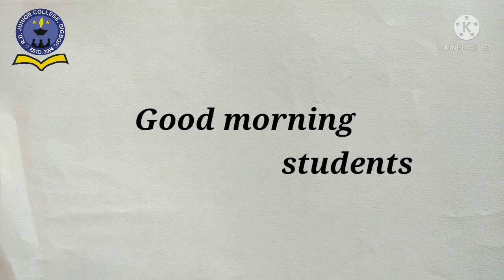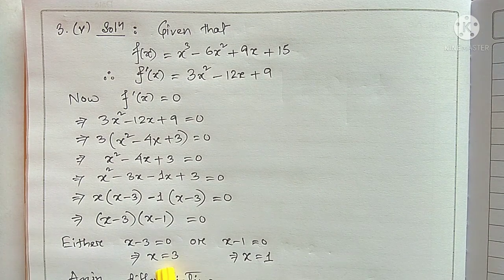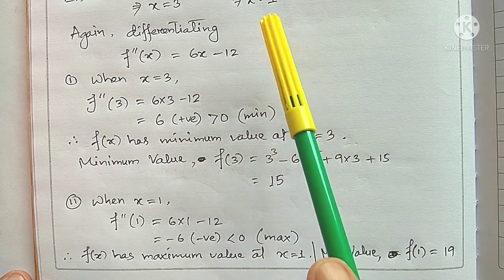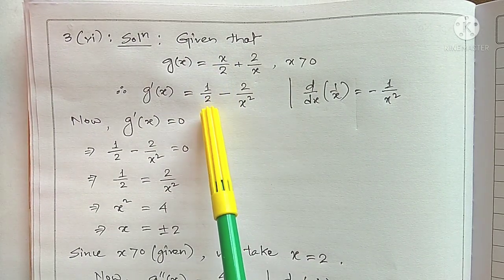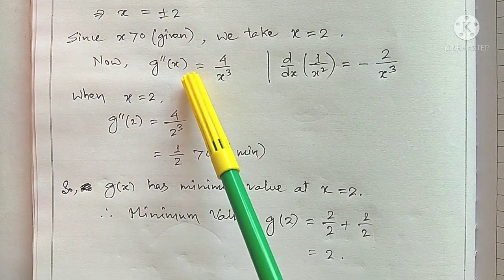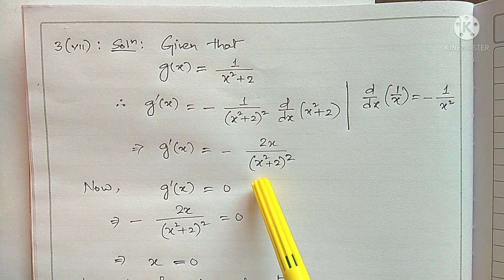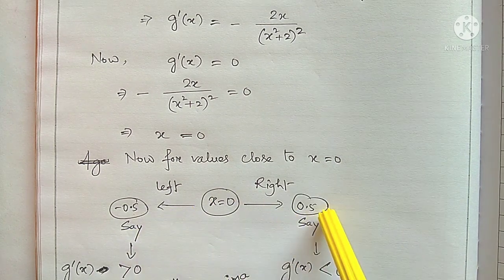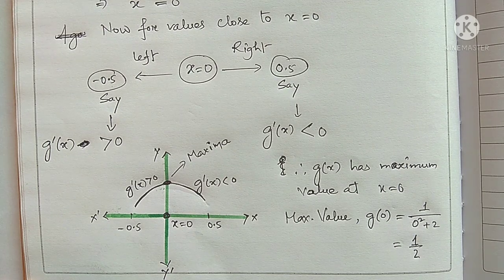Maximum and Minimum/Ex:6.5/Application of Derivatives/Class 12